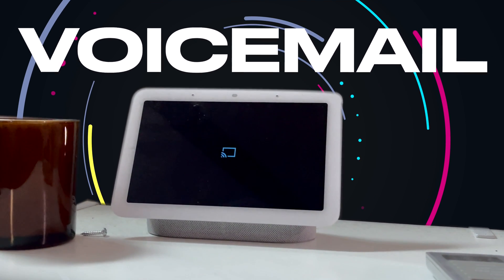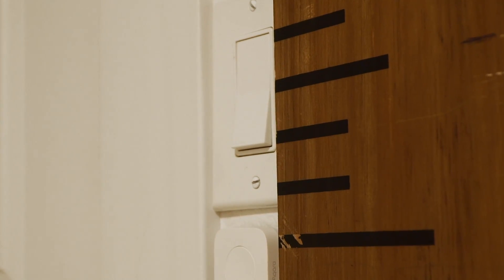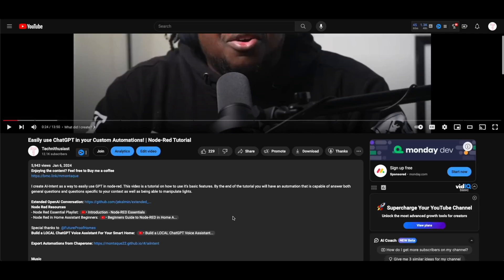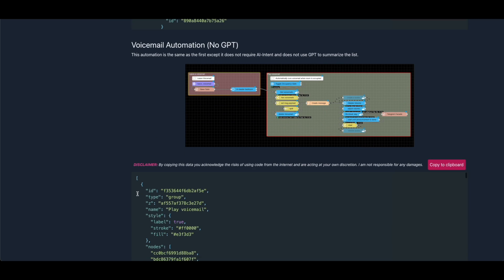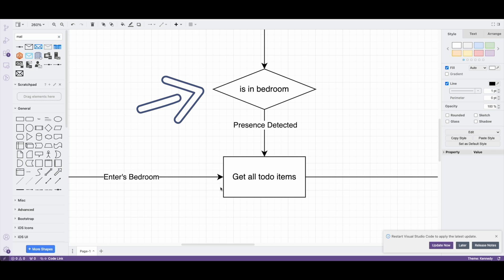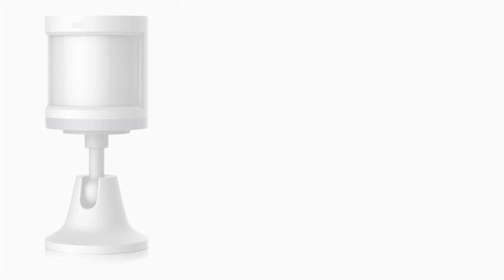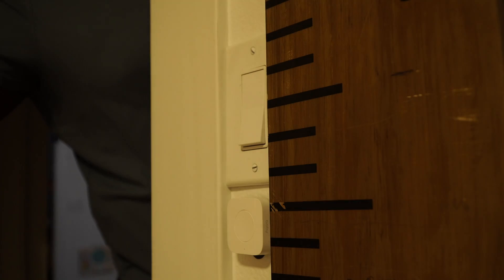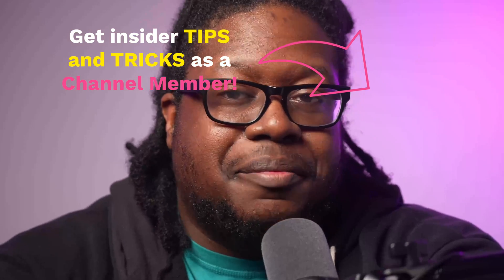I used Home Assistant's Todo list as my Voicemail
*Ready to level up your smart home?* Learn my tricks and download my shortcuts to creating the advanced automations you've seen in my videos.

Voicemails are just todo lists that other people create for you. Now your smart-home can add to you're ever-growing todo list 😁 However with this automation you can easily cross items off your list. In this video i show you have to have your smart-home read your todo-list to you and delete the entries after it's done.

*Tired of the same old smart home content?* Well I've got something special for you! Explore unique ideas and free resources in the Backroom community.

**Chapters**
0:00 Demo
0:45 The Idea
1:30 Download this Automation
3:00 How it works
5:22 Extend this automation

*Music*
- Oh, Mega! by Suiteniss - D1LXJ7ICOA45663L
- Right Place, Right Time by Dr. Delight - W0QHWVJTLD5U7TUM